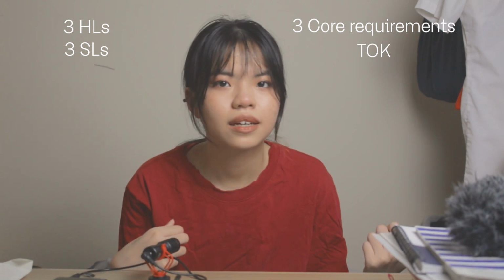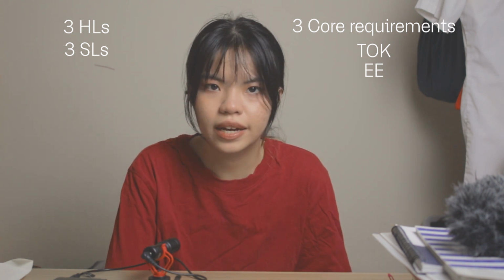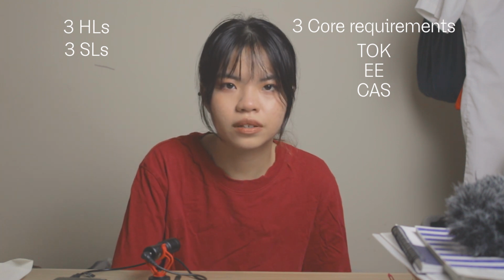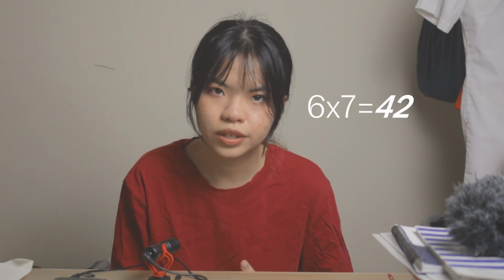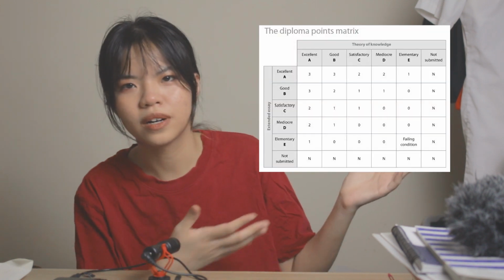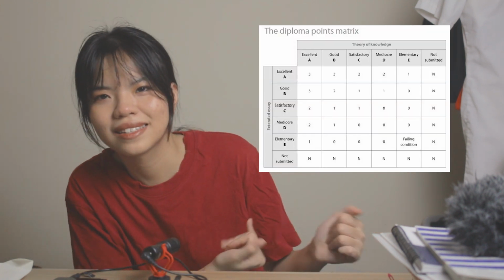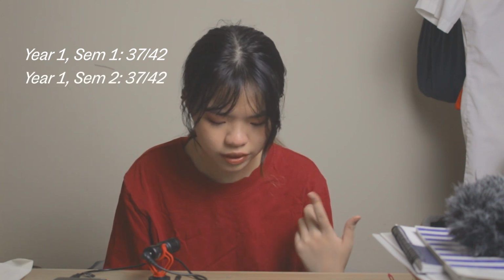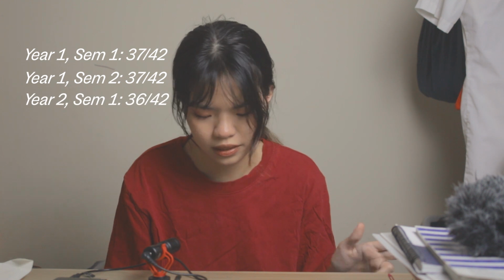IB Results Reaction!! | May 2021 Exam Route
Timestamps:
0:00 Intro
0:42 IB Explained
1:53 My predicted grades
2:38 My semester grades
3:08 My expectations
4:19 Settling down for the results
5:23 Results reactions

If the editing is a bit off somewhere it' probably because I rushed to get this video posted lol.